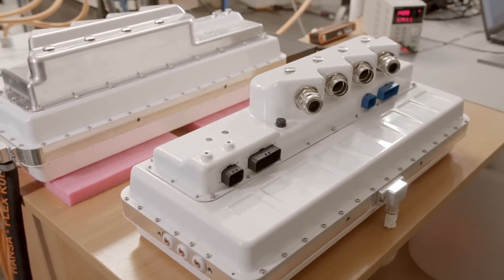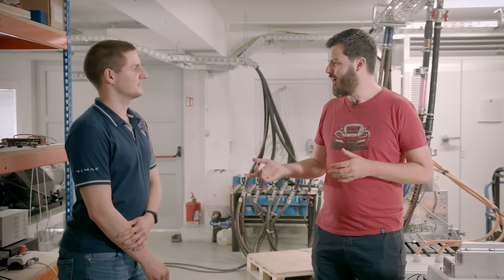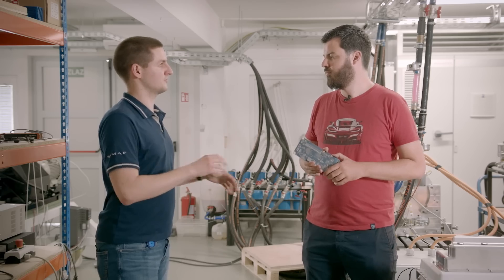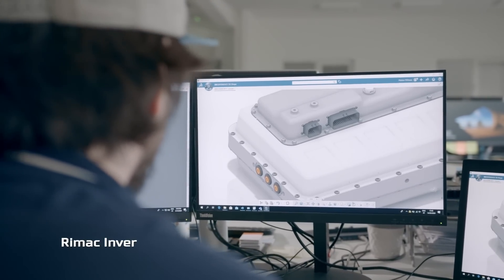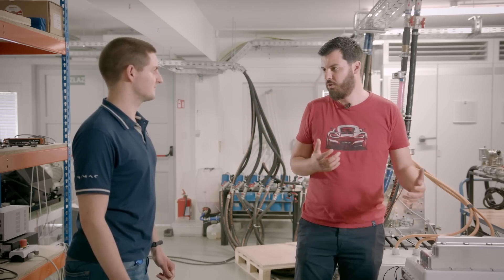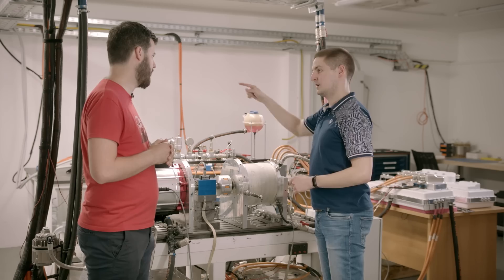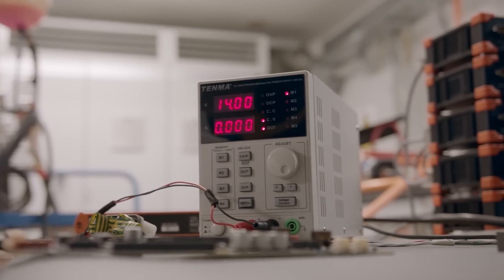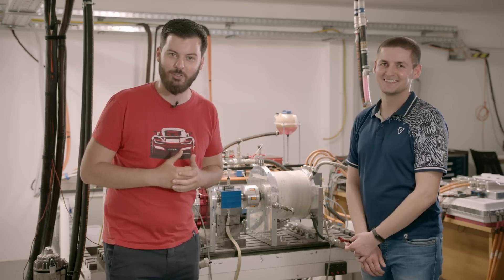The World's Most Power-Dense Hypercar Inverter | Mondays with Mate E10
When looking at an EV powertrain, one often thinks of batteries (range) and electric motors (power) alone. In today’s episode of Mondays with Mate we put the most overlooked component in the spotlight: the inverter. Just like the rest of the components of the Rimac C_Two, the Rimac BFI is the market leader when it comes to power density and is completely developed in-house from scratch.

Together with Mateo Milovac, Embedded Hardware Development Inverter Team Lead at Rimac Automobili, our founder and CEO Mate Rimac tell you all you need to know about our inverter, the Rimac BFI (Big Fabulous Inverter.)